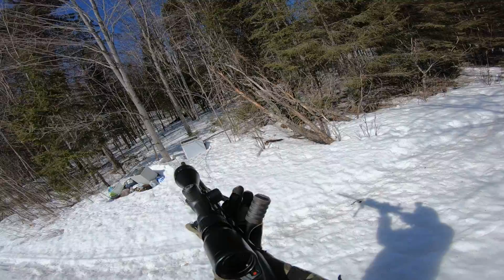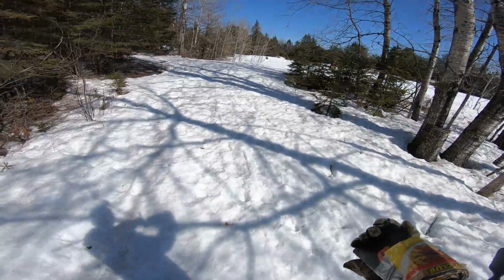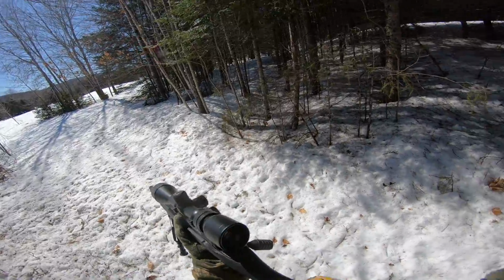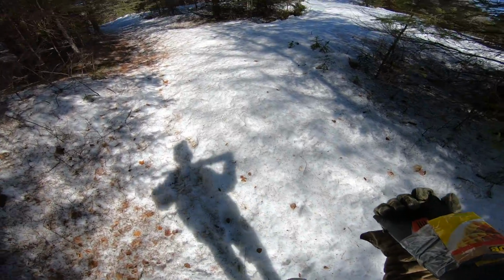Training with no ammo tip